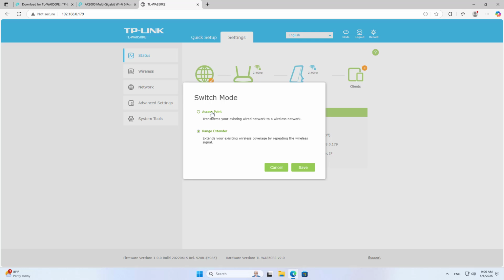how to use TP Link Repeater as a Access Point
In this video i show you how to use TP-Link TL-850RE as an Access Point